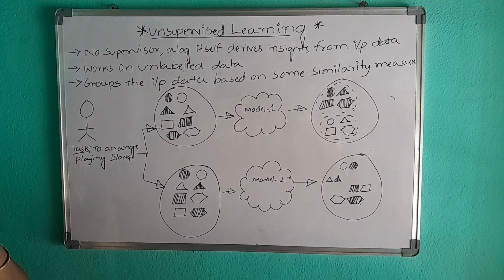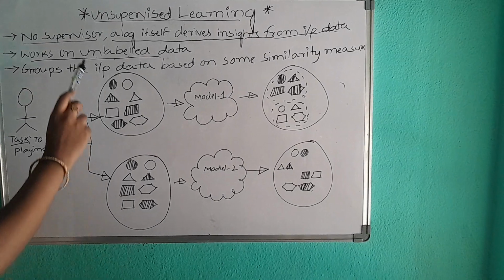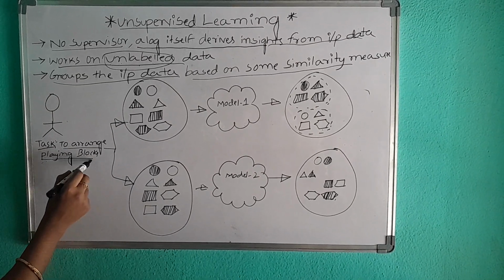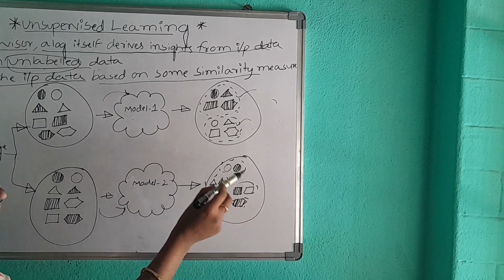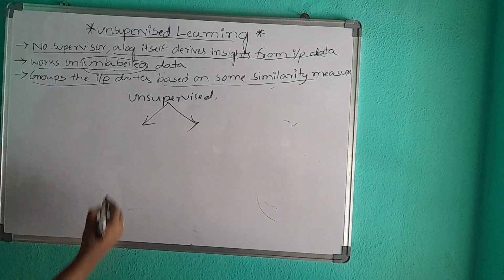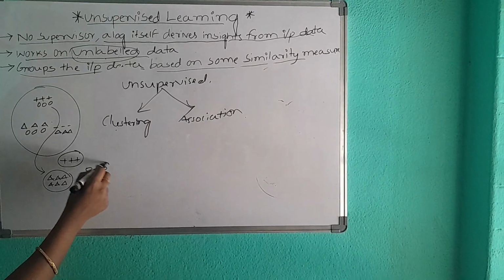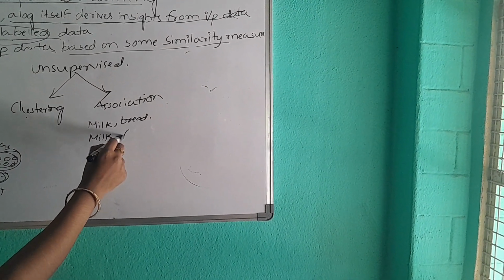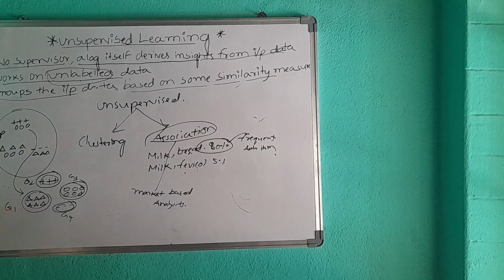unsupervised learning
very easy explanation don't miss it